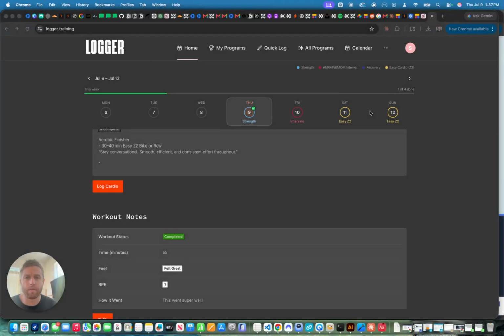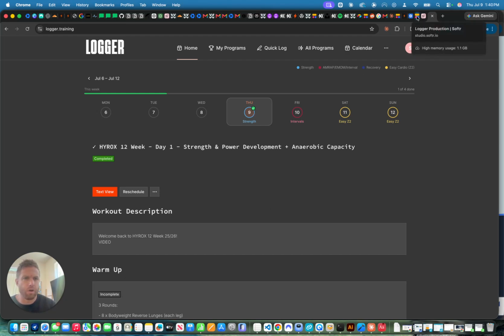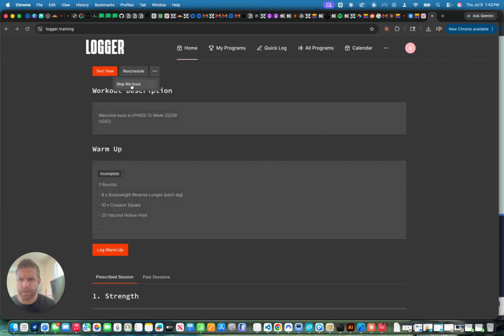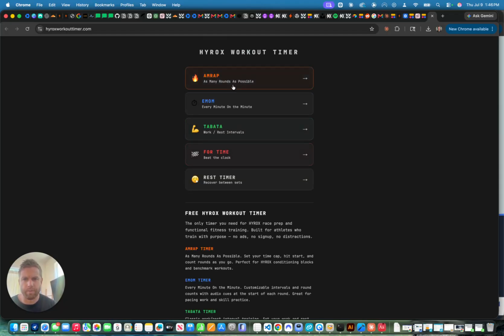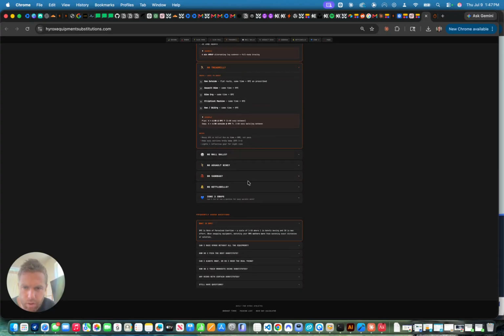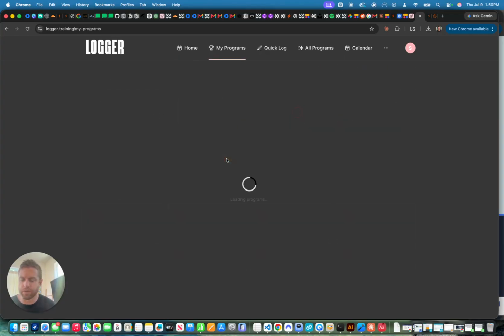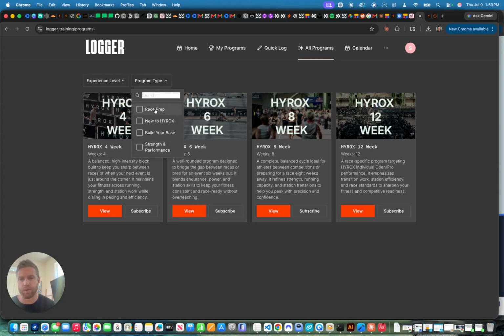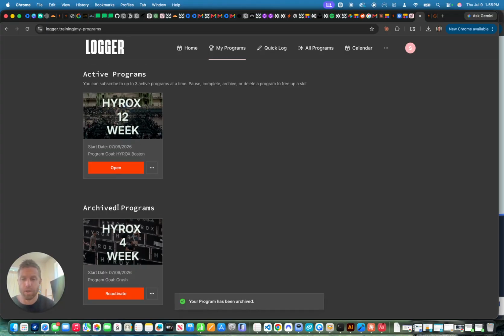I Built the HYROX Training App I Always Wanted (No Code with Softr + Airtable)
See how I scaled a HYROX community to 1,000+ members paying $50/month

Hey, I'm Steve. I scaled a HYROX community to 1,000+ members paying $50/month, and now I build the income systems (apps, communities, automations, and websites) that make that kind of growth run on autopilot. Logger is the latest thing I've built, and in this video I walk through the app, the infrastructure, and the thinking behind building something people actually pay for.

If you're a creator, coach, or community builder, there are two ways to work with me:

Done for you: I build your income system and get paid from the new revenue it creates
Do it yourself: join my creator community and learn the exact playbooks I use